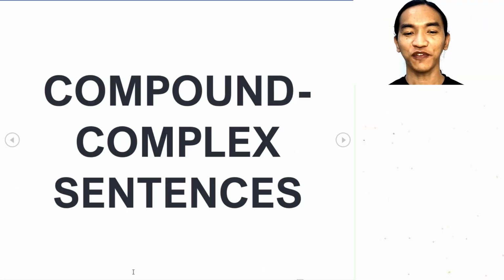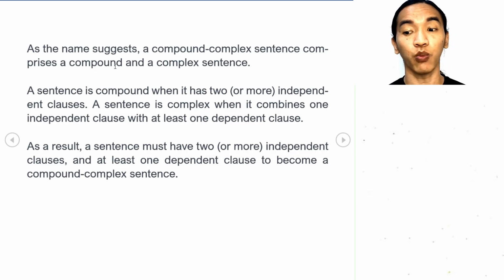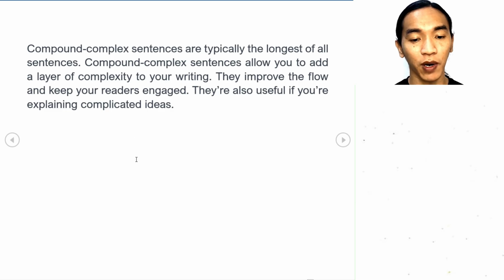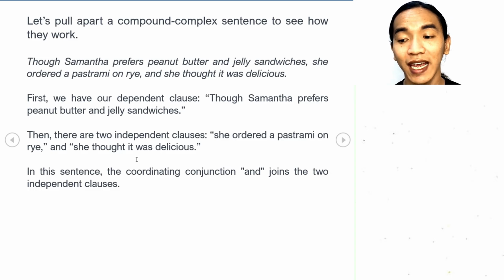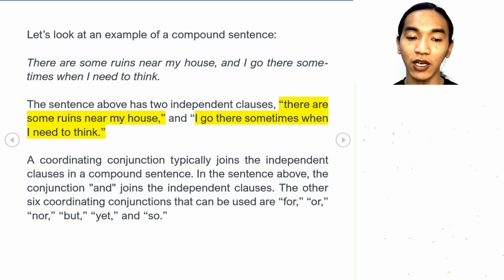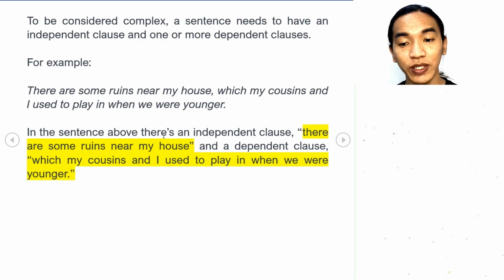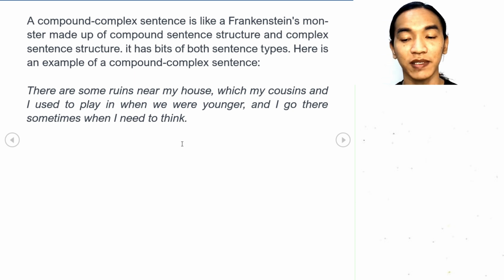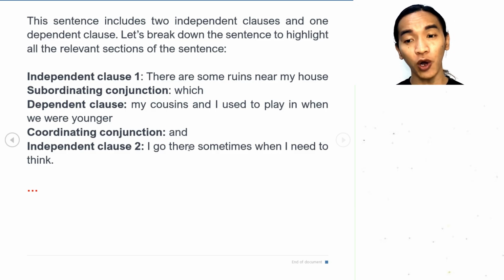Compound Complex Sentences